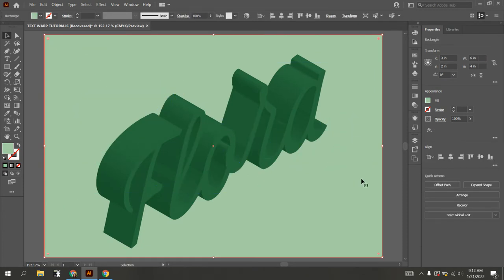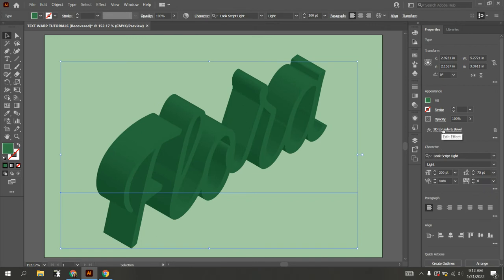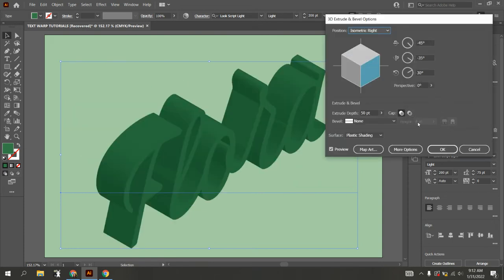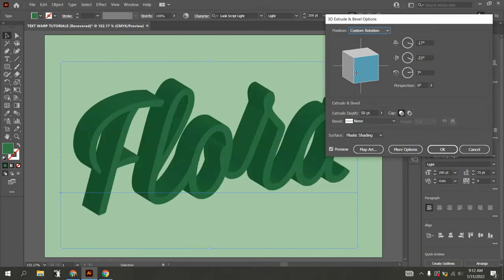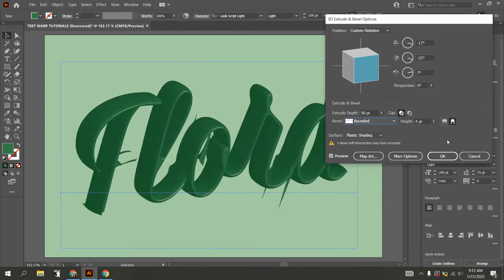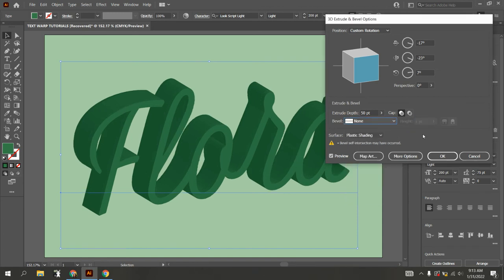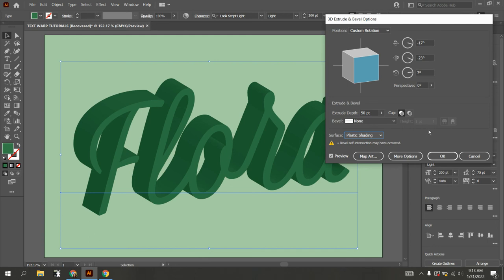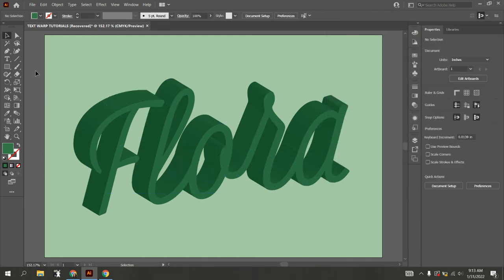Illustrator: 3D Extrude Text Effect